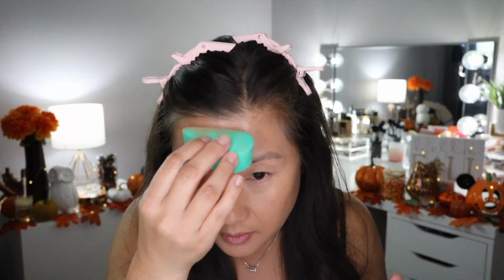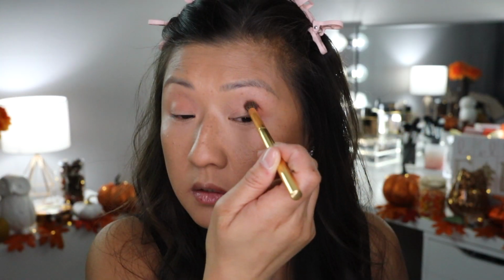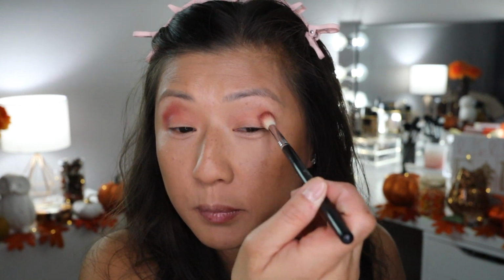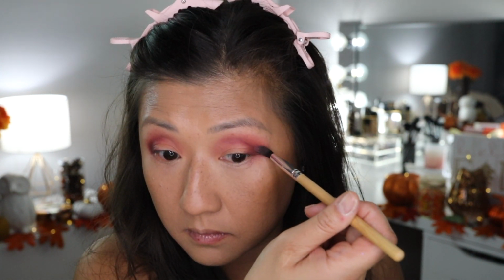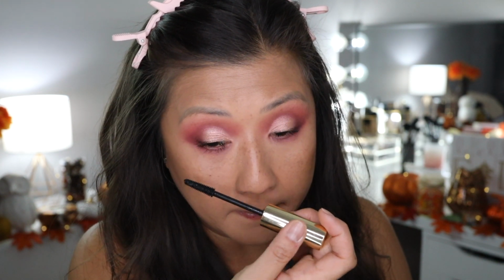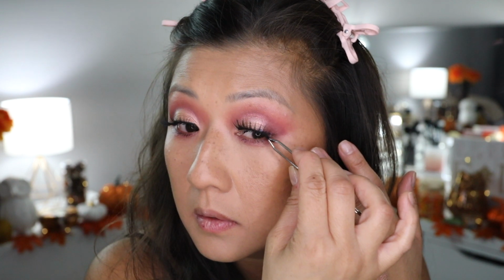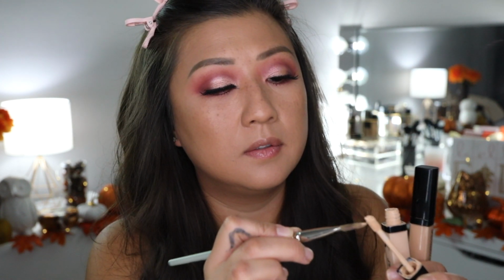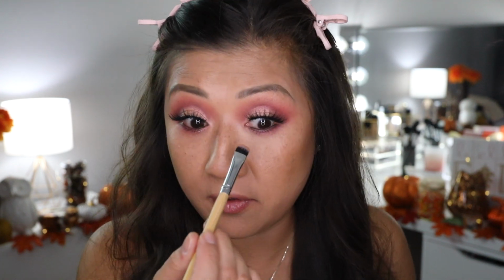ROSE WATER PRIMROSE MAKEUP LOOK | LEECESTYLZ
Wanna chat on what i bought from Sephora's Friends & Family and the promo after that of 4x points! Plus side, you can get ready while watching this makeup tutorial using the New Anastasia Beverly Hills Primrose Palette!! This look is perfect for Fall and a whole bunch of selfies.

PRODUCTS MENTIONED IN THIS VIDEO:
*Suggested or Optional Products

LILAH B CONCEALER

LYS
SERUM FOUNDATION

GIVENCHY PRISME LIBRE POWDER

ABH PRIMROSE PALETTE

ONESIZE LINER

ITEM
LIP QUIP

BROW CHOW Check out this product at Sephora.com - ITEM Beauty By Addison Rae Brow Chow Clean Smudge-Proof Eyebrow Pencil - Neutral Taupe